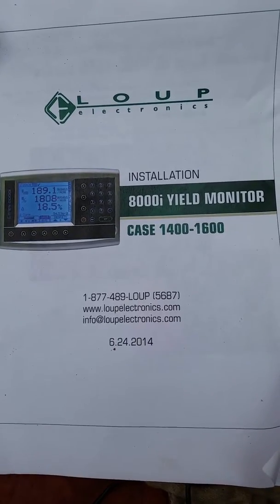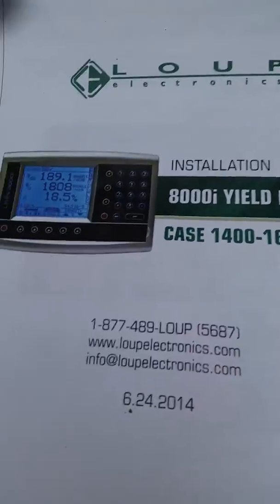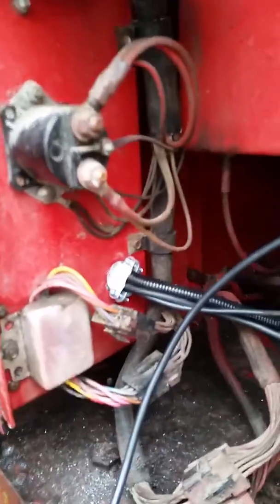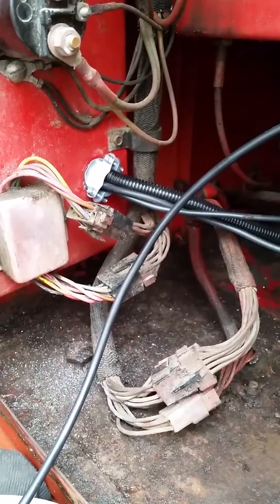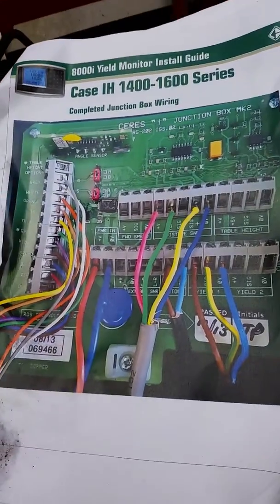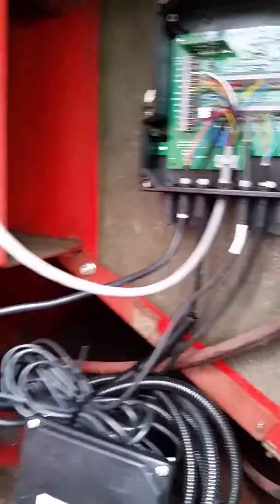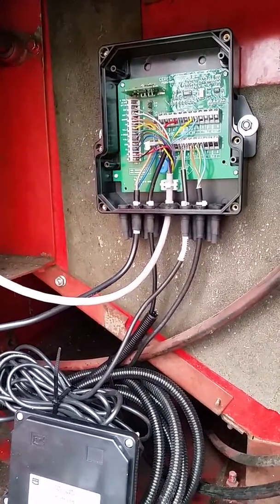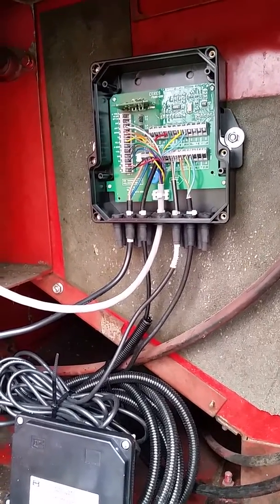Loup 8000i install IH 1460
Install Loup 8000i senor and wire diagram on IH 1460.